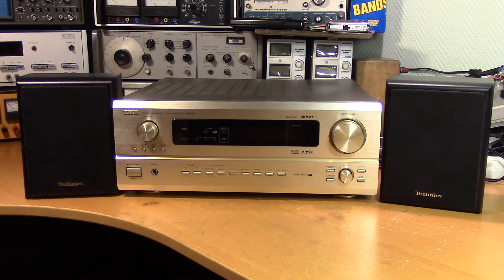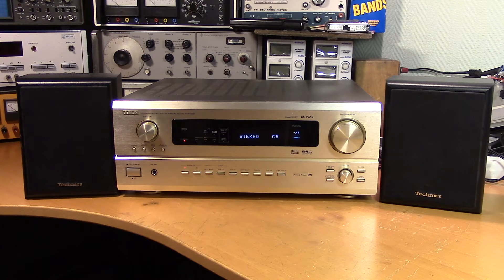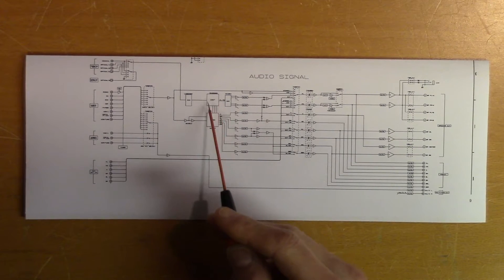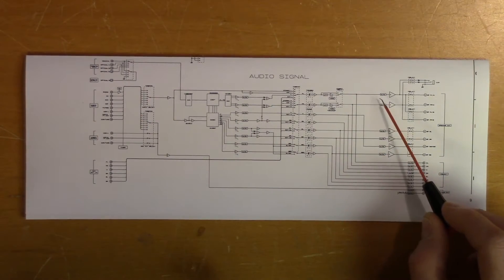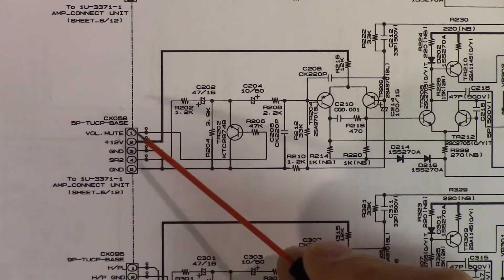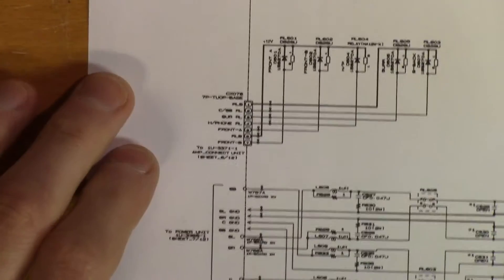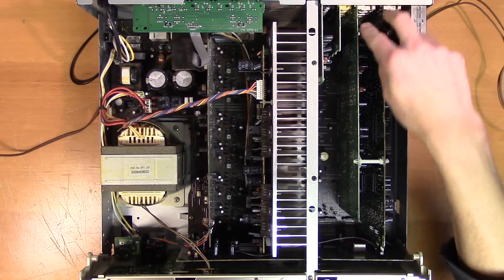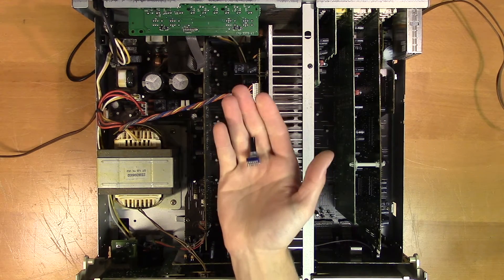Denon AVR-2802 - Ghetto Repair for Common Failure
The Denon AVR-2802 Surround Amplifier has a common problem with the control interface, which renders it useless. This video shows a modification that allows you to continue to use the power amplifier of the unit.
Note: In order to utilize the full power of the power amplifiers you may need a pre-amplifier between your audio source and the AVR-2802.

This video shows a modification that allows you to use 2 of the 6 power amplifiers. The same principle should work for the remaining 4 channels to enable the use of all 6 power amplifiers.

Title: Variatio 29 a 1 ovvero 2 Clav.
Album: J​.​S. Bach: "Open" Goldberg Variations, BWV 988 (Piano)
Composer: Johann Sebastian Bach
Performer: Kimiko Ishizaka
Release date: May 28, 2012

00:00 Common Failure Explanation
01:10 Modification Overview
02:27 Modification Theory
06:11 Disassembly
09:00 Modification Execution
13:36 Testing
14:28 Reassembly
15:37 Demonstration